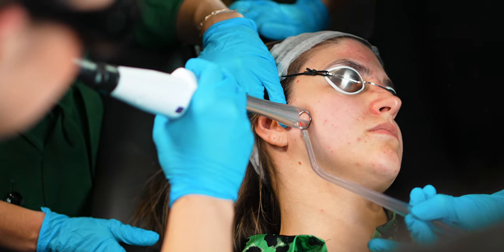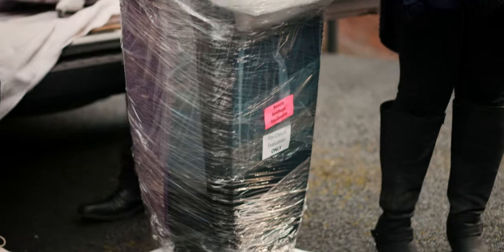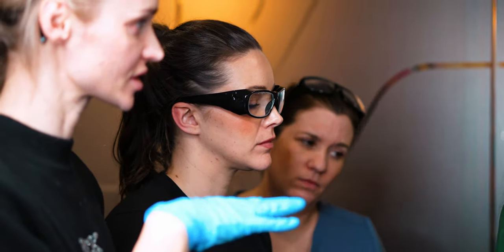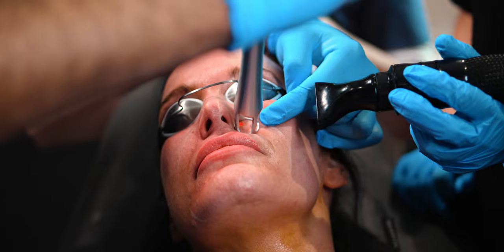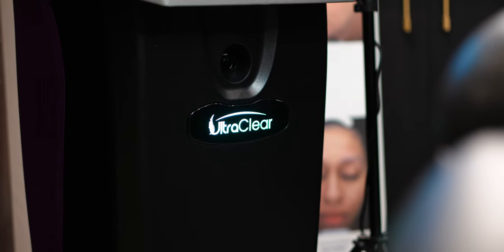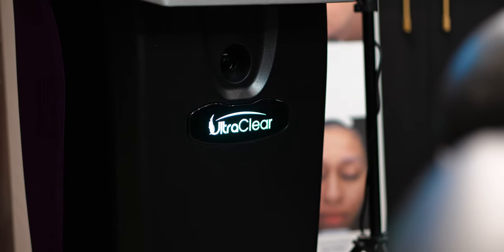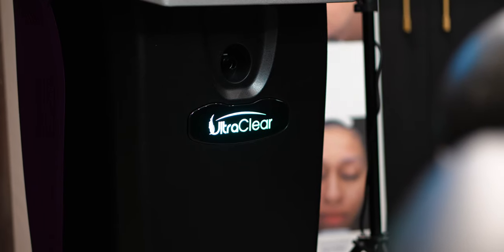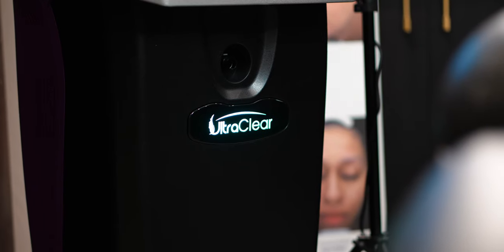Welcome to Ultraclear - The World's First Cold Ablative Fiber Laser - Safe for all skin types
Welcome to the new kid on the block!

We are incredibly honoured to be part of the Acclaro Medical Family and their first international distributors of UltraClear Laser for UK & Ireland & India.
Our amazing Medical Advisory Board in the UK consists of Award Winning Doctors:
Dr Tapan Patel, Dr Raj Thethi, Dr Amiee Vyas
We are truly blessed to work with such talented Doctors and would like this opportunity to welcome them onboard this amazing journey with Acclaro Medical’s UltraClear™️ Laser

UltraClear™️ is the first-of-its-kind cold, ablative, fractional fiber laser , offering a complete skin rejuvenation solution for all ages and all skin types, addressing the unmet need of treating skin of color with significantly increased safety but without muting the results. UltraClear™️ offers a full range of outcomes from quick and comfortable lunchtime treatments to advanced , deep collagen remodelling in as little as a 10 min session with no topical anaesthetic required for most treatments.

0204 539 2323 or 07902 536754